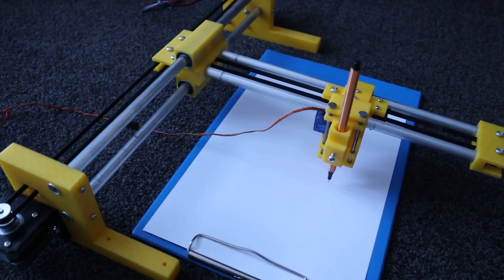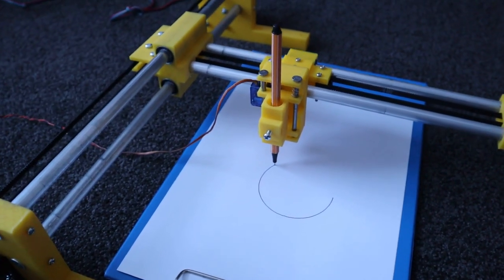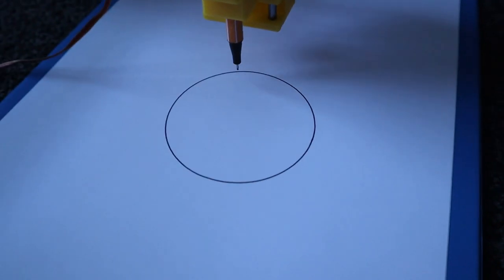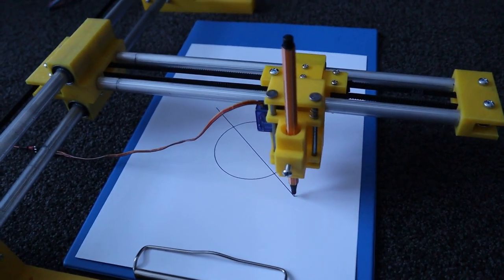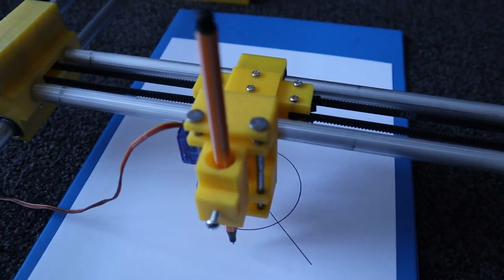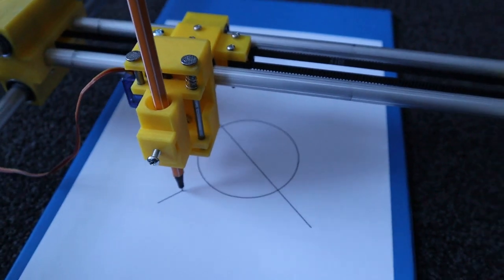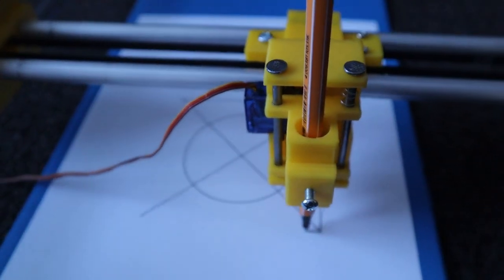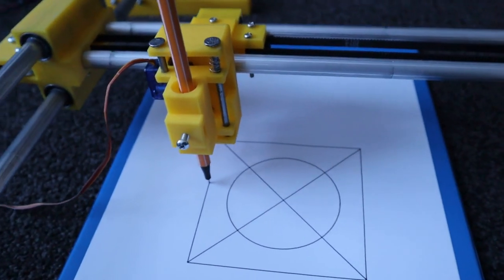CNC Plotter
The video demonstrates my experimental A4 plotter. Each of the yellow parts are 3D printed which makes construction simple.The timing belt runs inside the the metal pipes supporting the print-head. The plotter is 100% Inkscape compatible. The plotter runs a modified version of GRBL-Servo. Files are sent to the plotter using Universal Gcode Sender.